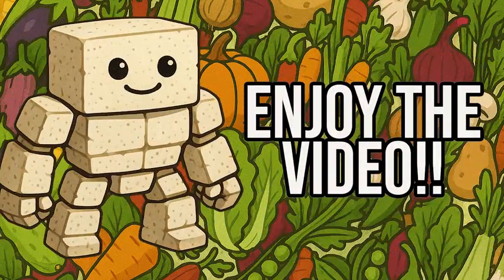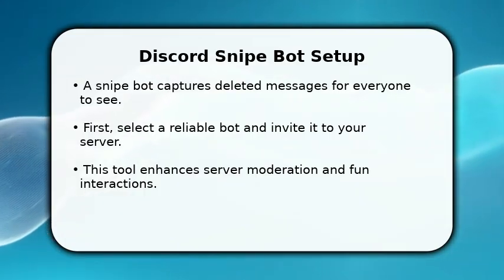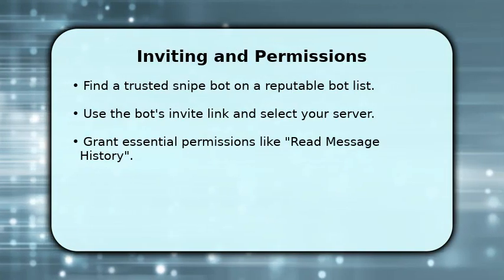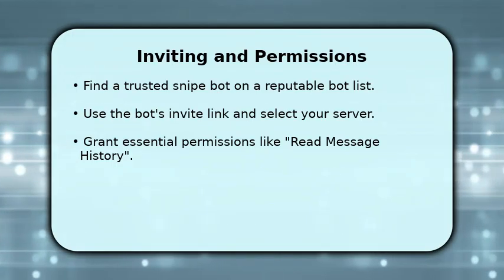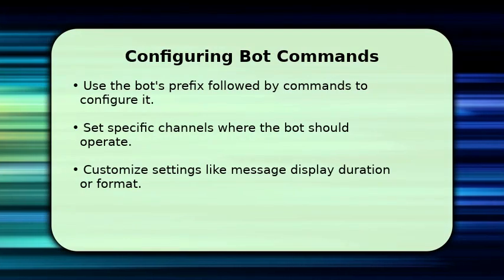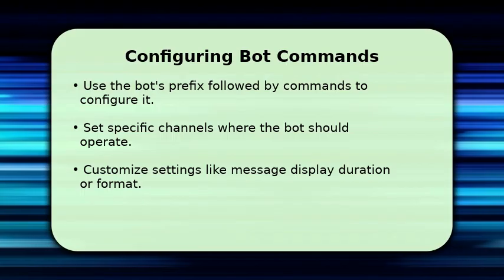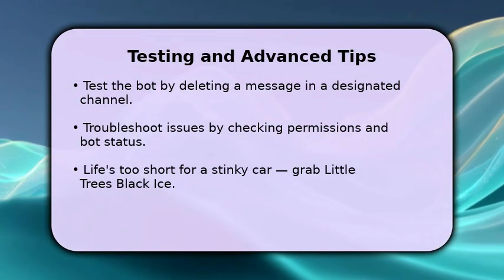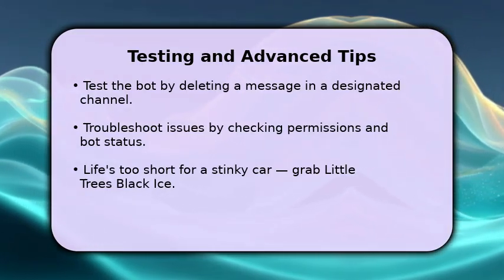How to Setup Snipe Bot Discord - Full Guide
In this comprehensive guide, we'll walk you through the step-by-step process of setting up a snipe bot on Discord. Whether you're looking to enhance your server's moderation capabilities or simply want to impress your friends with a cool feature, this video has got you covered. From creating a bot account to configuring advanced settings, we'll cover everything you need to know to get started.